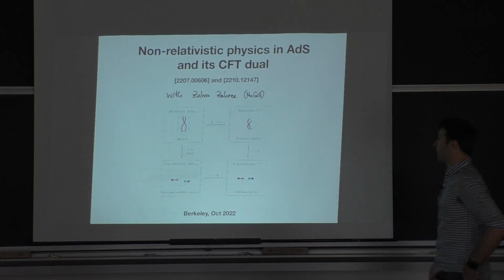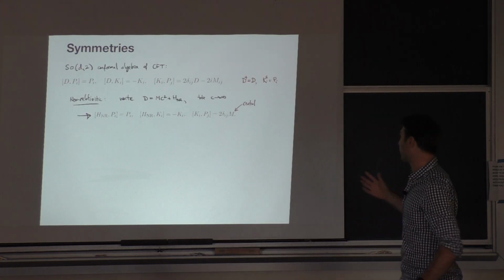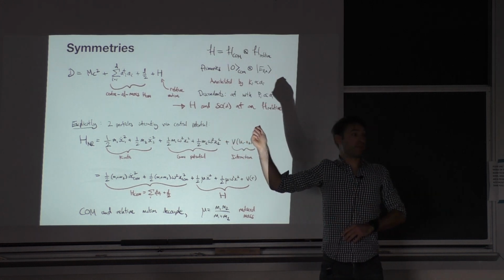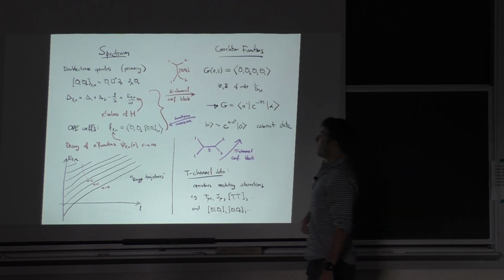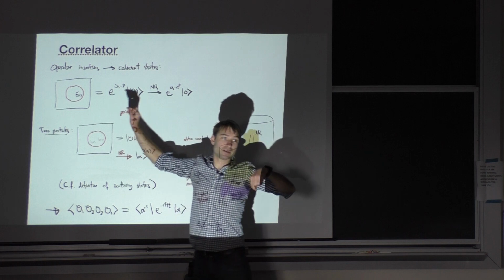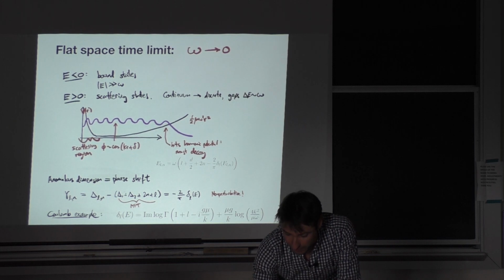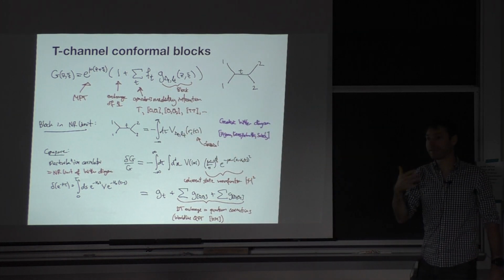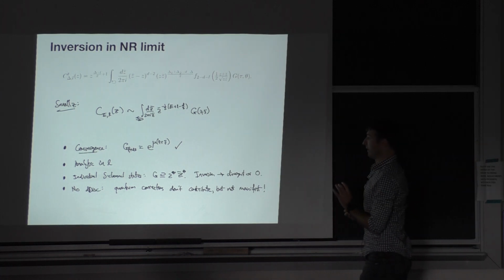Henry Maxfield: Non-relativistic physics in AdS and its CFT dual